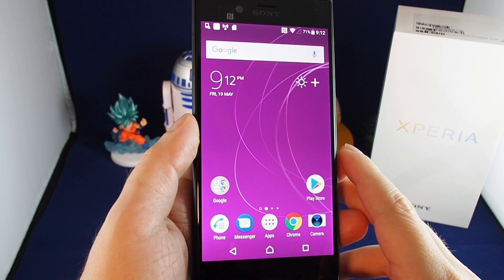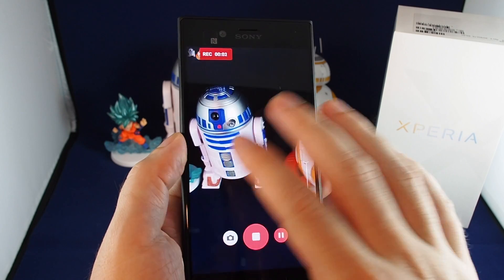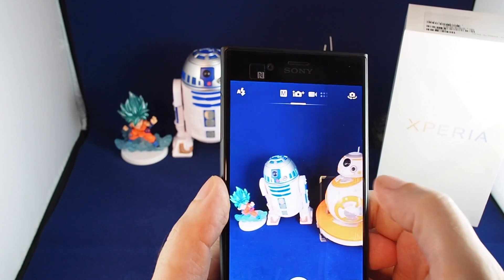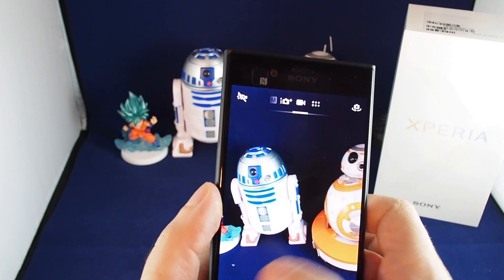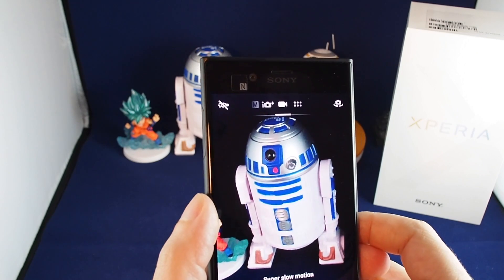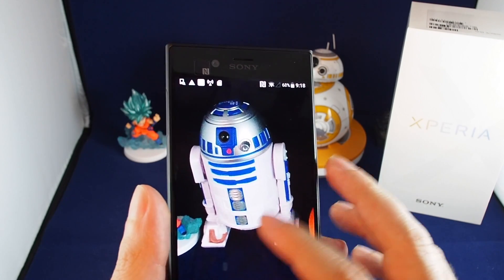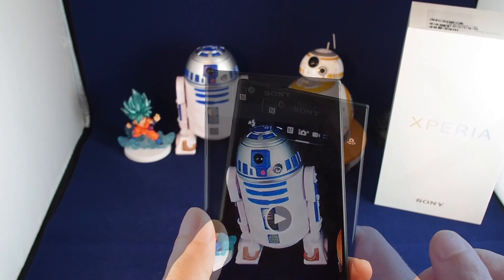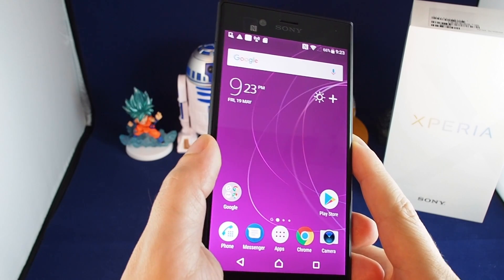Sony Xperia XZs - How to use the Camera and 960fps Super Slow Motion Video Recorder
This video shows how to use the camera on the Sony Xperia XZs smartphone. We'll show how to record in super high speed with the Xperia's 960 fps camcorder as well!